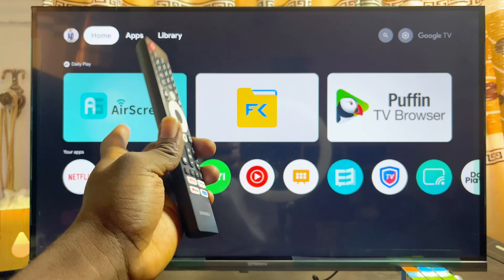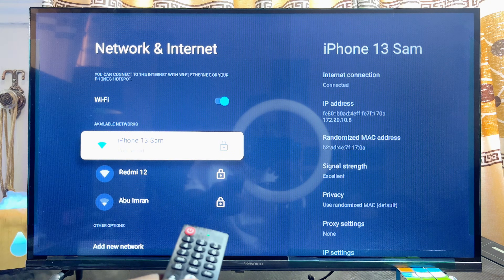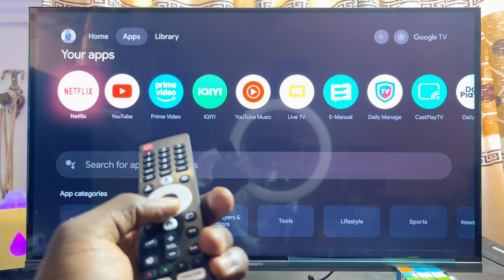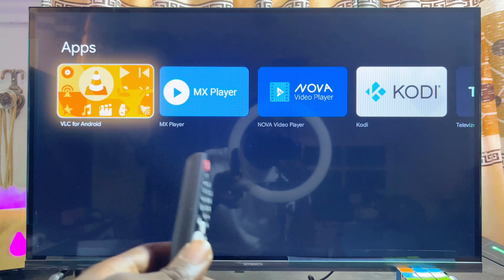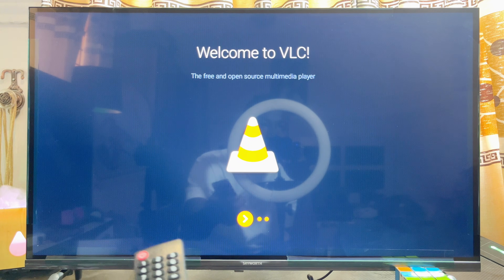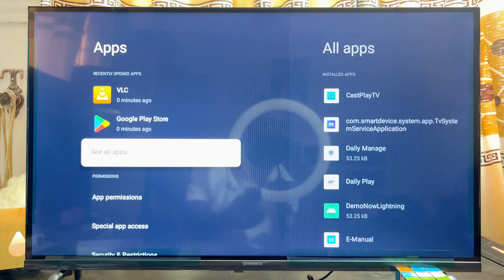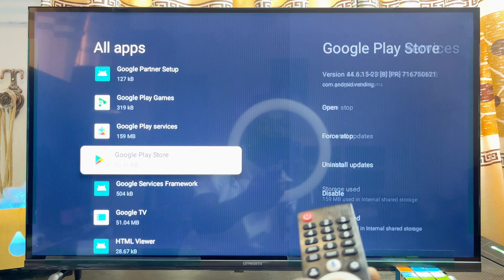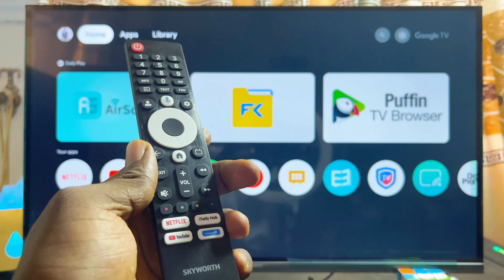Skyworth Smart TV: How to Download and Install Apps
In this video, I’ll show you how to download and install apps on your Skyworth Smart TV. Whether you have a Skyworth Google TV or a Skyworth Android TV, the steps are the same. First, I’ll guide you through ensuring your Skyworth TV is connected to the internet. Then, I’ll walk you through opening the Google Play Store, searching for any app you need, and installing it directly onto your TV. By the end of this tutorial, you’ll know exactly how to get apps on your Skyworth Smart TV hassle-free.